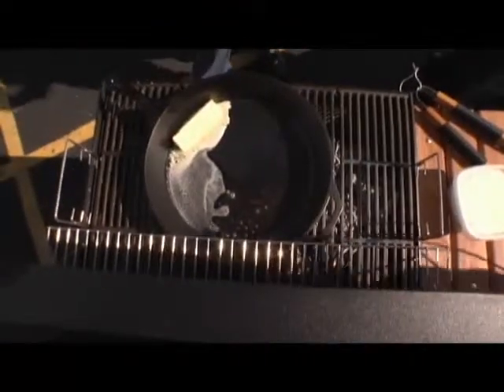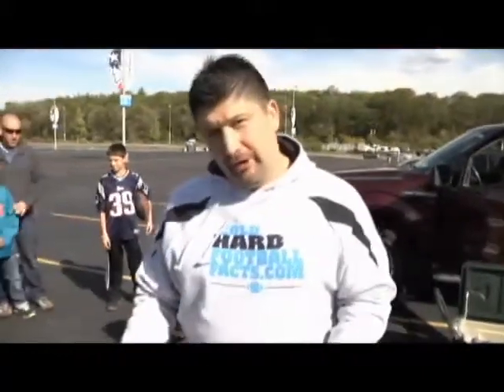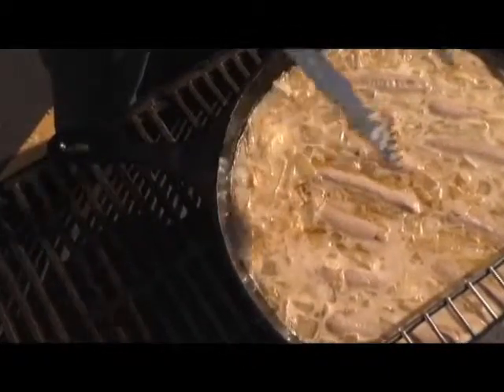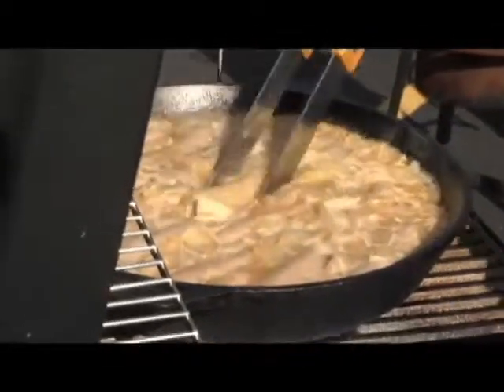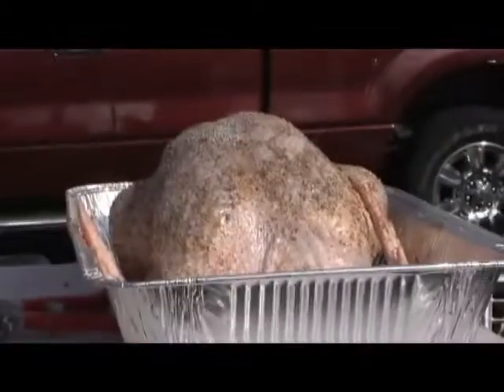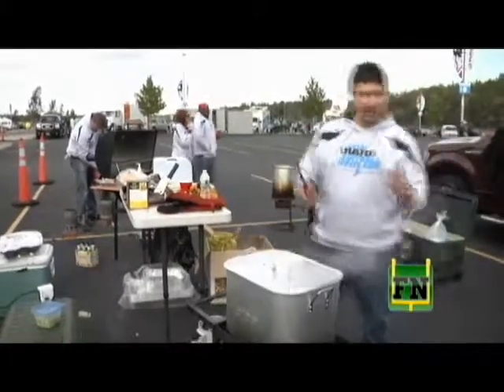Thanksgiving Tailgate: Part 2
Don't deep fry your turkey until you watch these safety tips. Deep fried turkeys are delicious, but it can be dangerous if you don't take the proper precautions. Luckily you can get some of the best tricks of the trade by master Tailgate Chef Kerry Byrne.